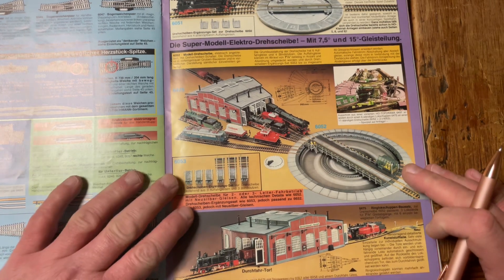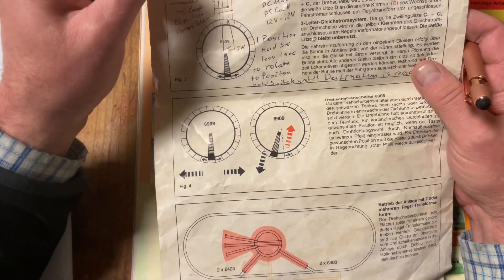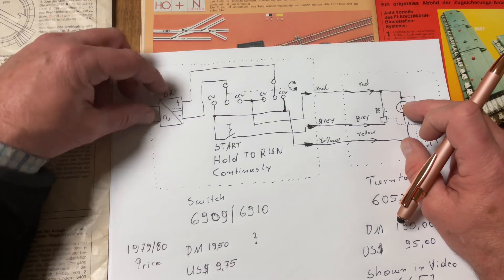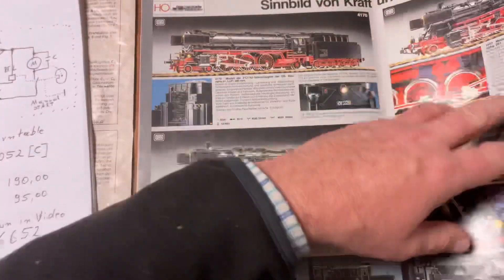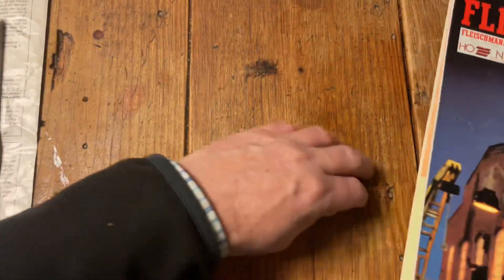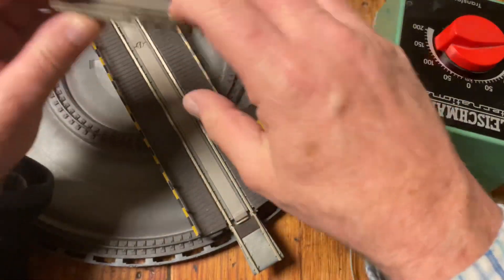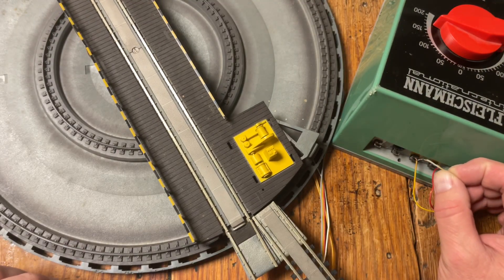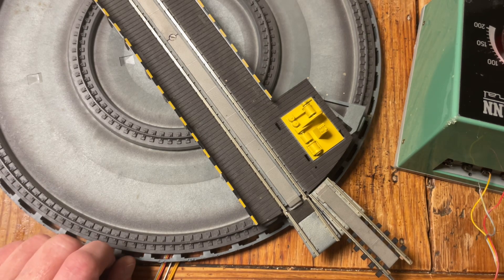Tutorial: Fleischmann Turntable 6052 / 6652 & Switch 6909 / 6910 - the basics explained & schematic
Correction:
3:25 into the video I said:
White and Red Wire connect to AC output on Fleischmann Transformer from Switch 6909 / 6910
Correct is:
White and Black Wire from Switch 6909 / 6910 Connect to AC terminals on Fleischmann Transformer